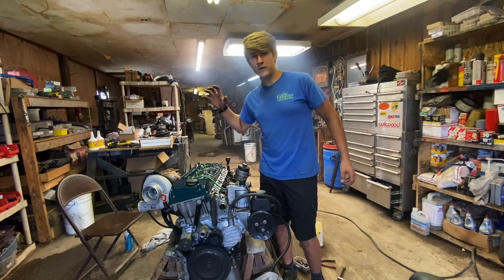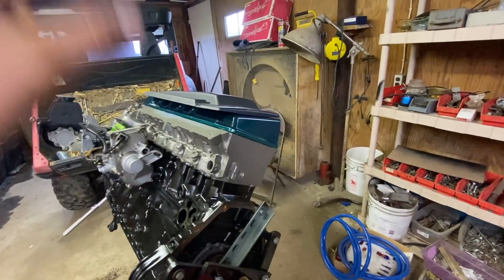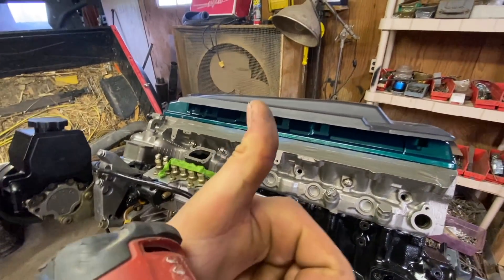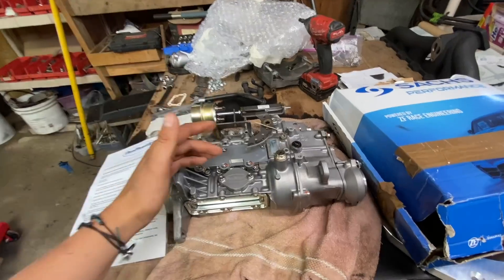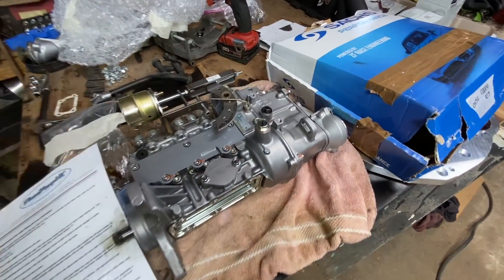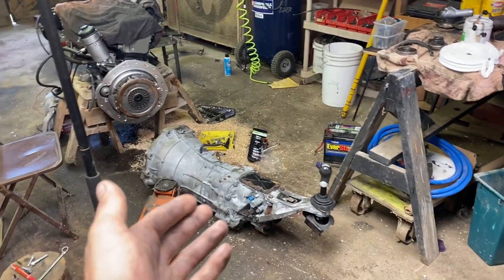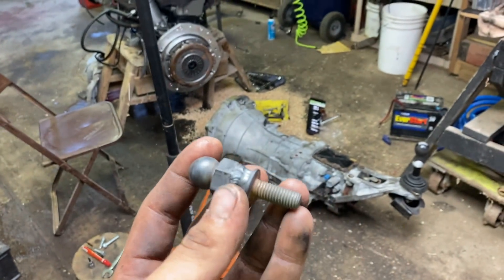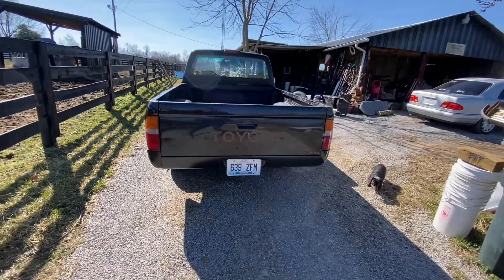2JZ Diesel into Toyota Tacoma! Part 1 // Om606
Hello everyone this is Eli! In todays video I am making one of my long thought of dreams. I am starting the swap of a strait 6 3.0 liter diesel into a single cab short bed tacoma. I have always been fascinated by the toyota 2jz, although they are quite expensive. So i stubbled across the Mercedes Om606, these engines were in an E300 sedan and are capable of producing over 500hp on stock internals. As well as being fully mechanical, meaning there is no computer running the engine, just a pump.

   Anyways in this video I will be pulling the engine out of a car i bought, supping it up with performance parts, and getting it ready to be dropped into the tacoma!

Go check out "Diesel Pump Uk" for all of their amazing Meredes diesel swaps and parts.

As well as "The kangaroo team" for their incredible cast iron manifolds, you cannot beat their pricing or quality! The customer service is a cherry on top.